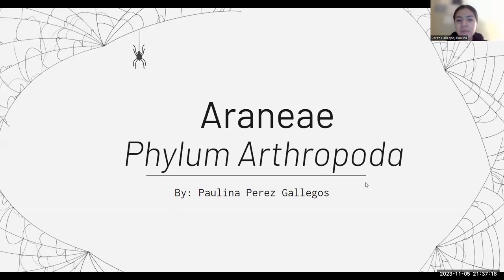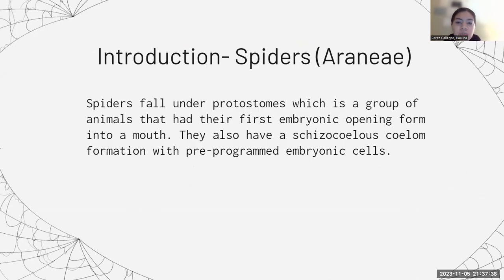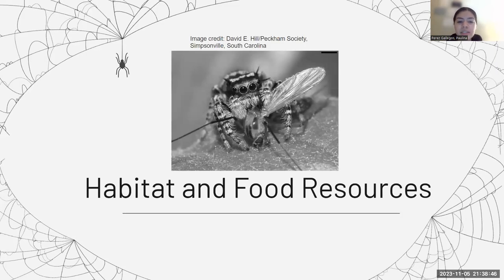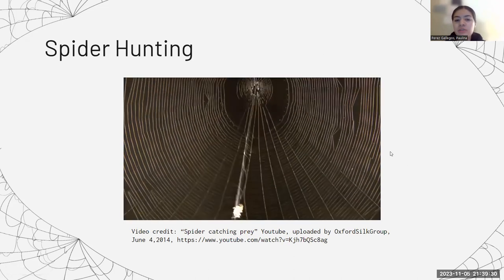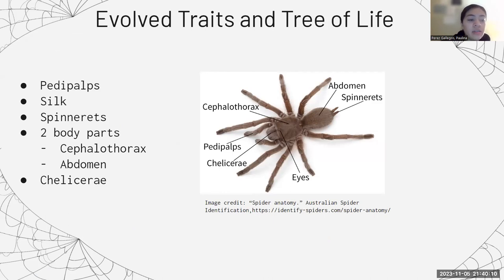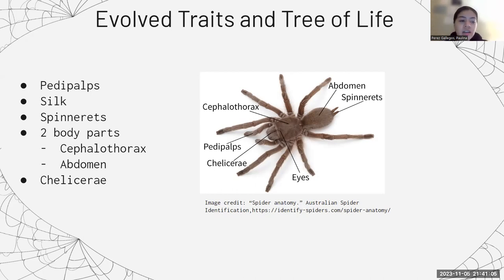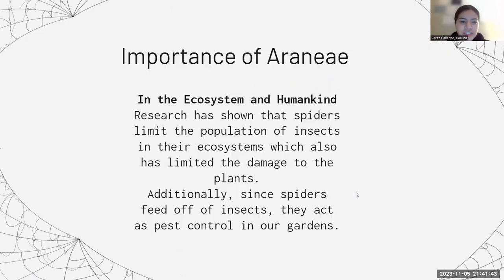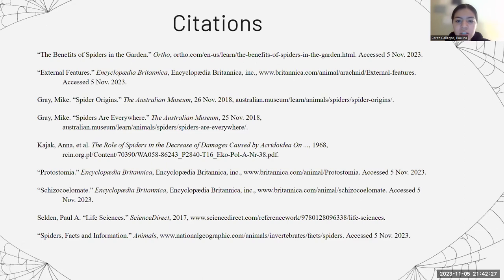About The Protostome: Araneae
This is a short video describing spiders which are protostomes and fall under the Phylum Arthropoda.